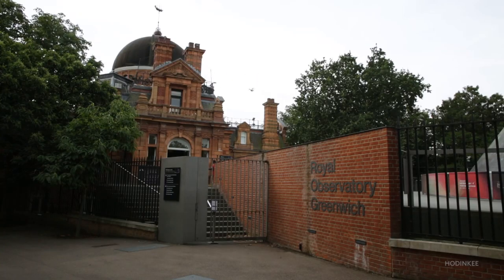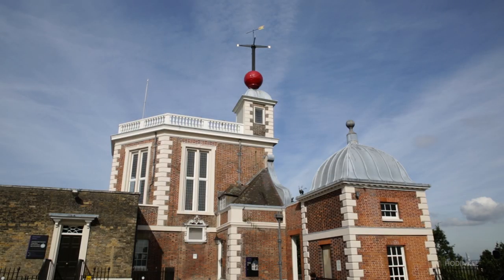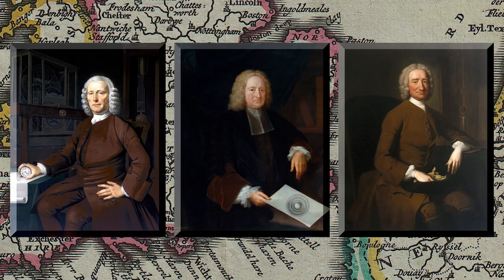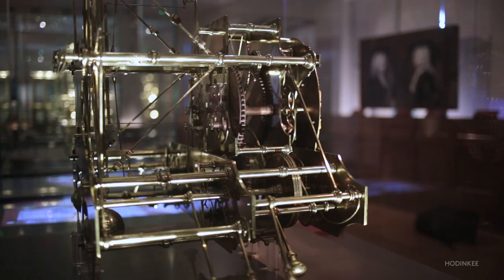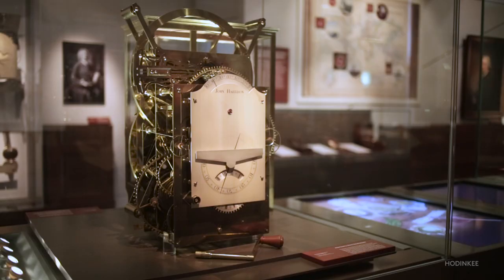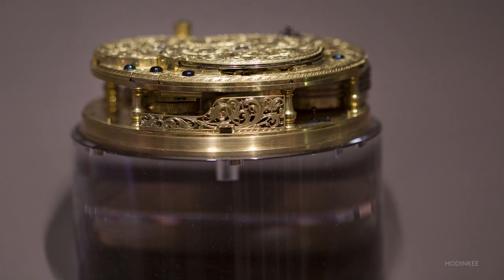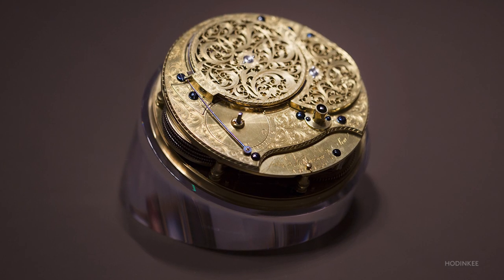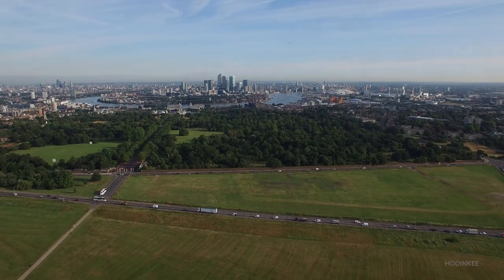The Road Through Britain: The Royal Observatory Of Greenwich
Sadly, every journey must come to an end, and ours was no exception. After spending 12 days on the road, covering more than 1,000 miles across Great Britain, including quite a few parked in a ferry across the Irish Sea, the finishing line was in our sights, and lucky for us, it was conveniently marked on the ground. The Greenwich Meridian would signal the end of an epic road trip.